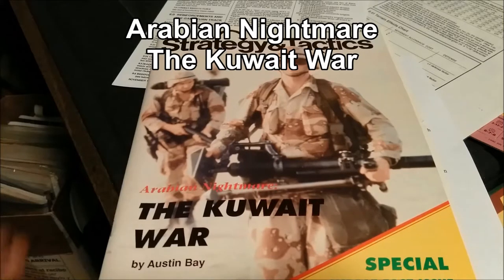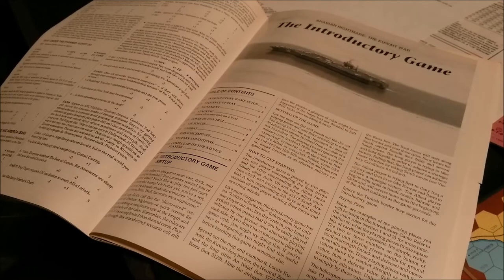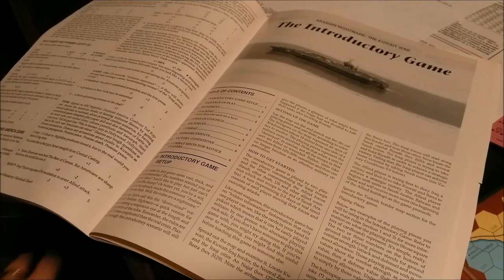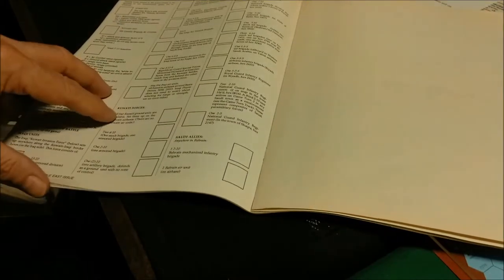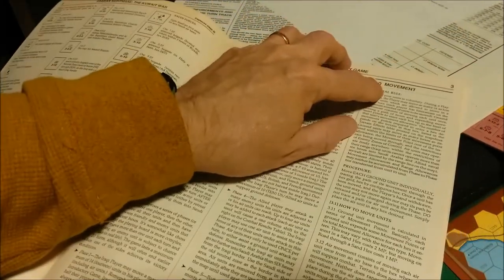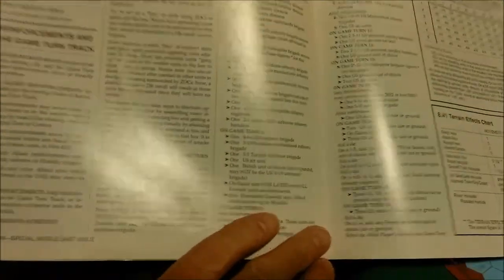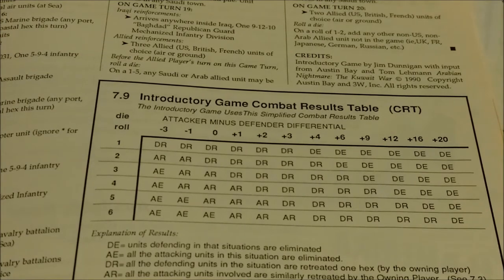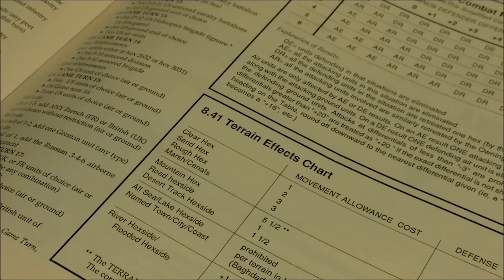3W S&T 139 Arabian NIghtmare the Kuwait War Intro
Introduction video explaining the basics of the 3W game Arabian Nightmare: The Kuwait War ( 1990).  Game was designed by Austin Bay and developed by James Dunnigan.

The game depicts the Gulf War of 1990, termed Desert Storm at the time.